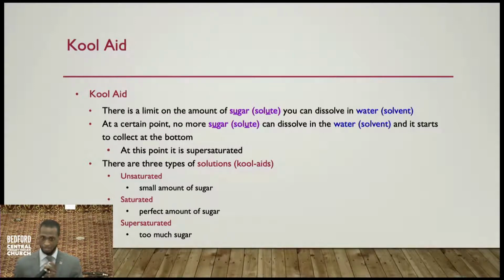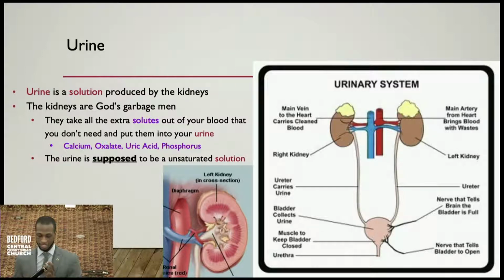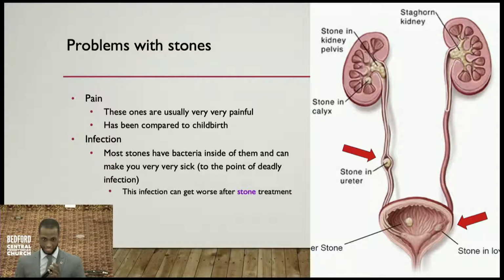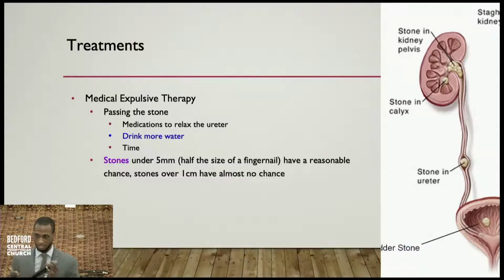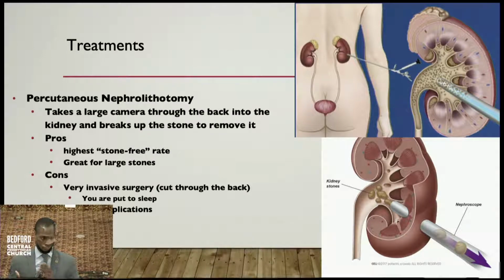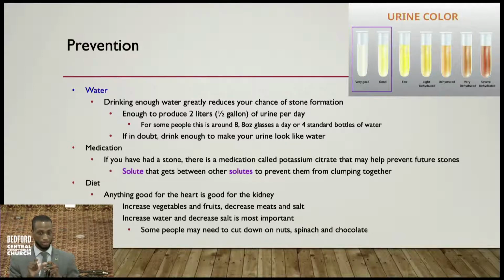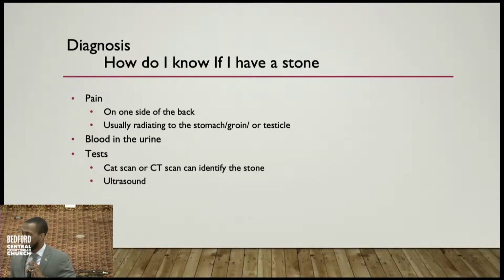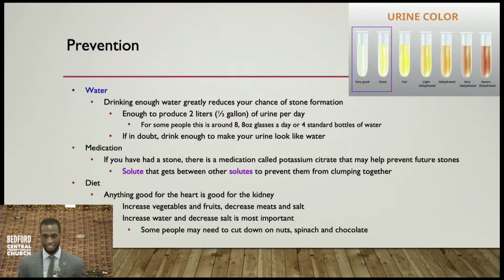Treatment and Prevention of Kidney Stones: A Health Discussion with Dr. Matthew Smith